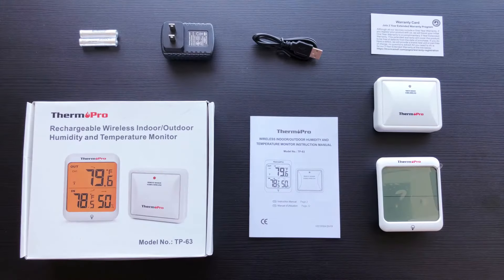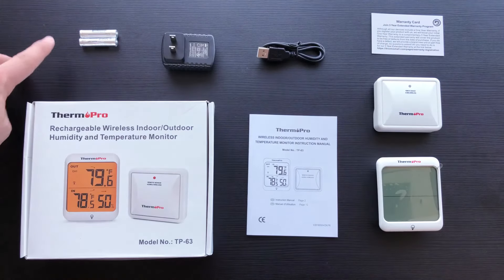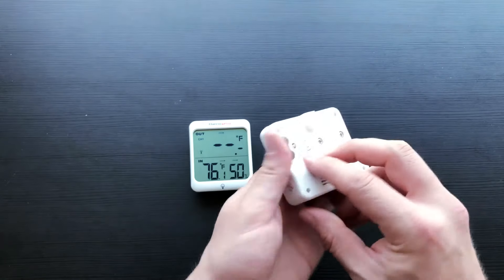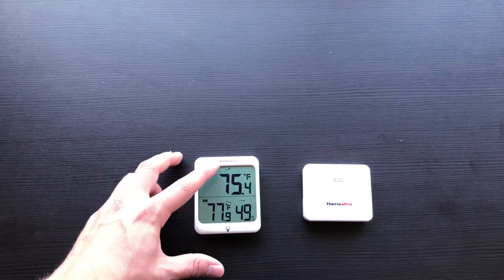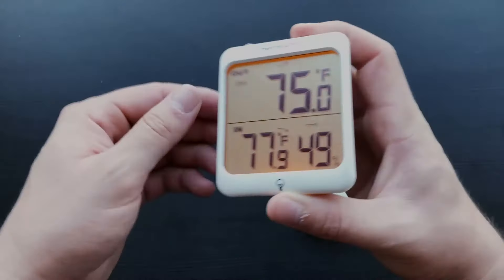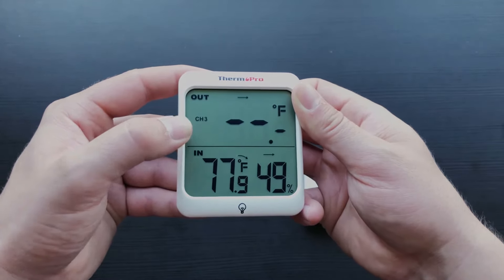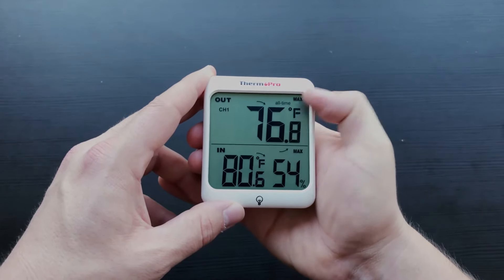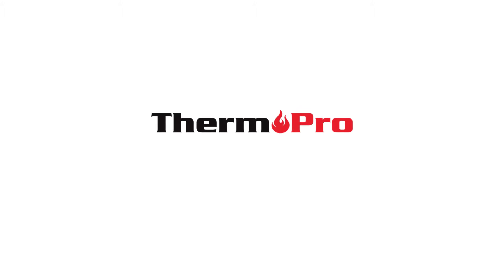ThermoPro TP63 Indoor and Outdoor Thermometer Introduction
Equipped with a professional grade indoor/outdoor sensors, the ThermoPro TP63 digital indoor outdoor thermometer monitors environmental conditions in 4 locations inside and outside your home from 200ft/60m away. The bold, easy to read LCD screen displays accurate, reliable indoor outdoor temperature and indoor humidity with high / low information for the past 12 hours and over all-time. The outdoor sensor features powerful wireless technology, a weather-resistant & rechargeable design and an integrated hanger for easy mounting.

No matter if you’re concerned about keeping your greenhouse suitable for plants, or just plain comfort, this ThermoPro TP63 wireless thermometer hygrometer tells you what you need to know.

ThermoPro TP63 Features:

1. Enhanced 433 MHz transmission frequency up to 200ft/60m away
2. Touchable backlight display for easy viewing
3. Trend arrows helps you to make necessary adjustments in advance
4. Displays all time/24 hours Max & Min humidity and temperature records; Celsius/Fahrenheit switchable
5. Rechargeable outdoor sensor, one full charge can last for more than 1 year
6. Weather-resistant outdoor sensor for reliable use
7. Sync up to 3 outdoor remote sensors to monitor different locations (additional 2 sensors sold separately)

ThermoPro TP63 Specifications:

1. Remote Range: up to 200 ft. (range maybe shorter based on interference present.)
2. Indoor Temperature Range: -4~158°F (-20~70°C)
3. Outdoor Temperature Range: -58~158°F (-50~70°C)
4. Humidity Range: 10~99%
5. Temperature Tolerance: ±2.0°F (±1.1°C)
6. Humidity Tolerance: ±2% from 30% to 80%; ±3% below 30% and above 80%

ThermoPro TP63 Package Contents:

1 x Receiver
1 x Transmitter
2 x AAA Battery
1 x Charging Cable
1 x Charger
1 x User Manual